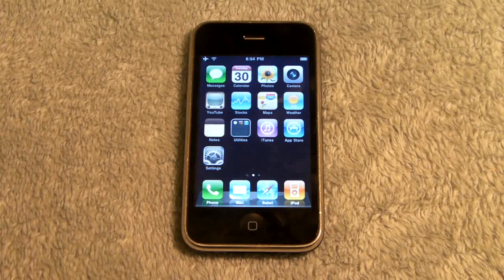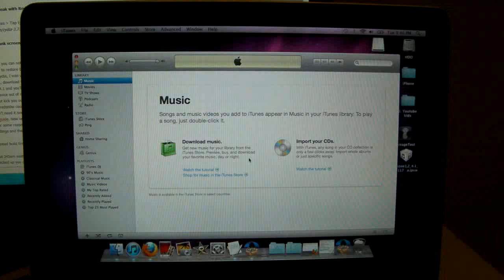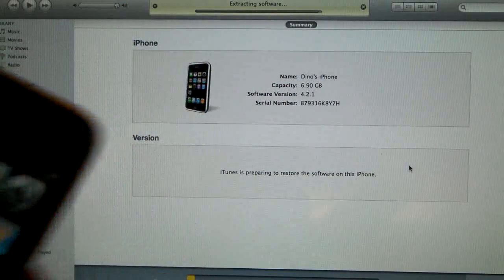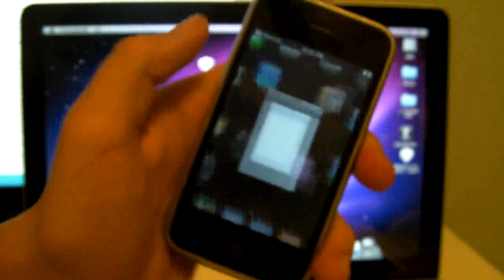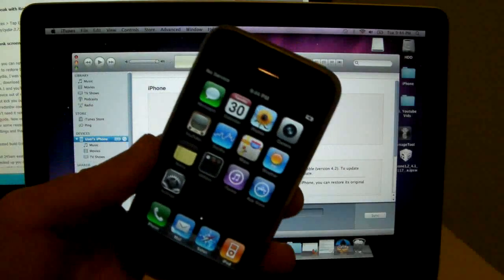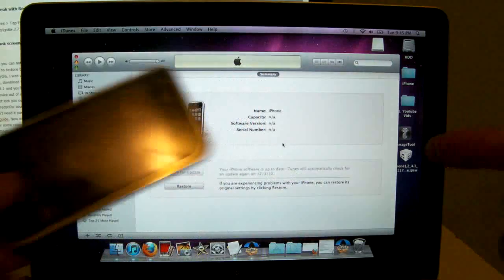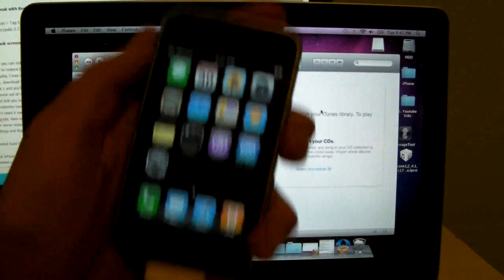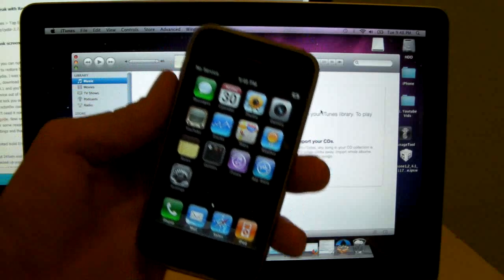How To Restore A 6.15.00 iPhone 3Gs/3G To Firmware 4.1 And Unlock!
Many Many People Are Stuck In Recovery Mode So I Made This Video To Help You Fix Your Bricked iPhone!